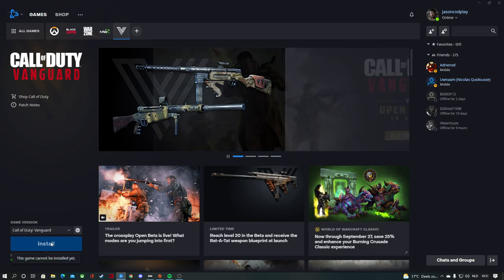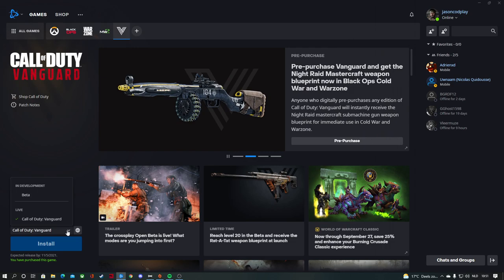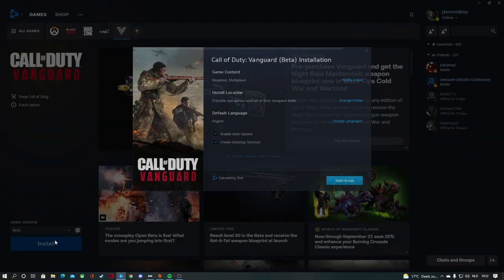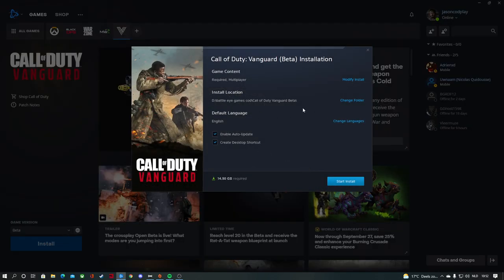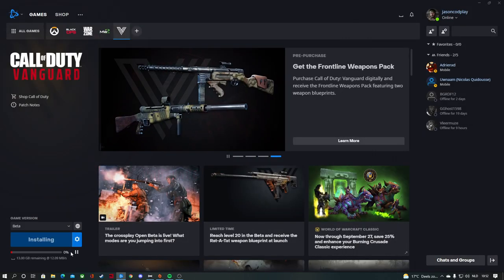How to install Call Of Duty Vanguard PC / ERROR THIS GAME CANNOT BE INSTALLED YET FIX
In this video  I will show you how to 'fix' the 'error' to play COD VANGUARD